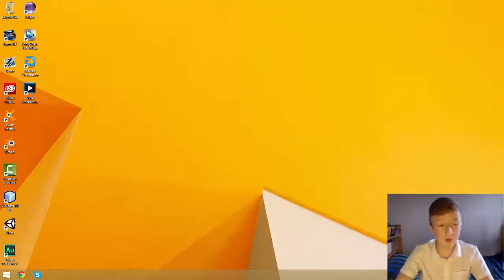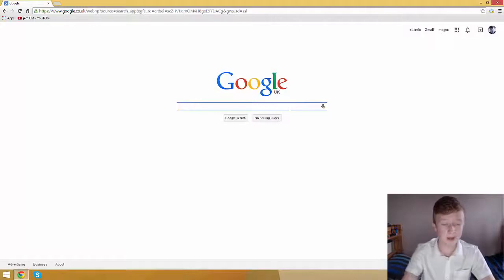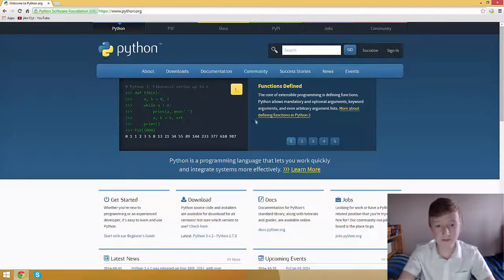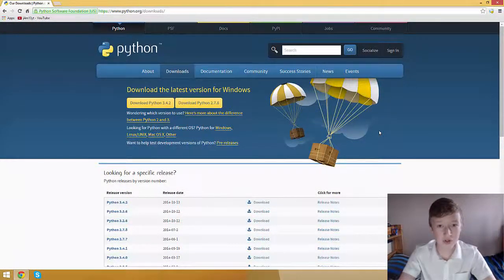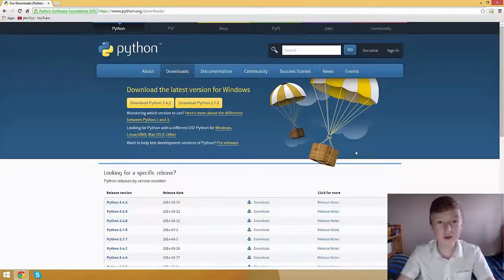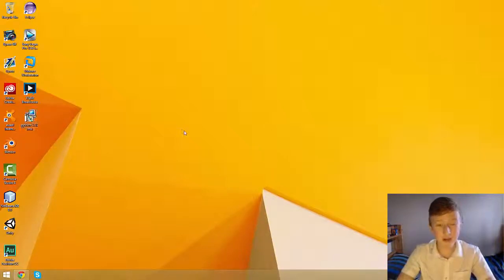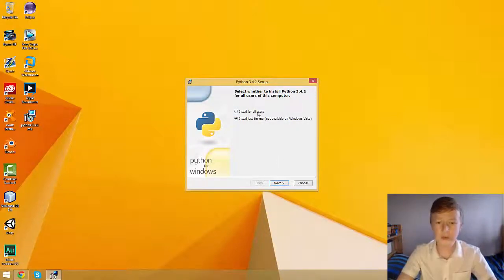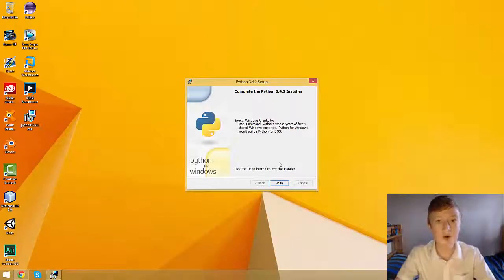Python For Beginners: How to Install Python 3.4.2 on Windows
In this video, I teach you how to install and use Python 3.4.2 (latest version) on Windows.

This Python For Beginners lesson covers installing the appropriate version of Python on your Windows system and locating it and running it. This lesson also covers simple use of operators in Python to demonstrate the capabilities of the Python programming language.